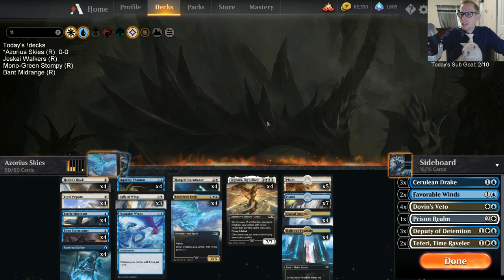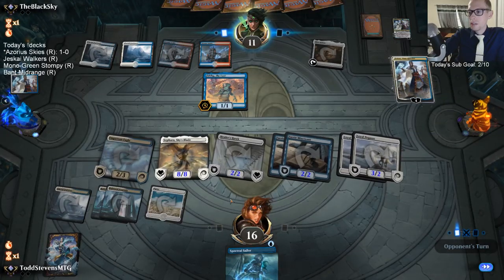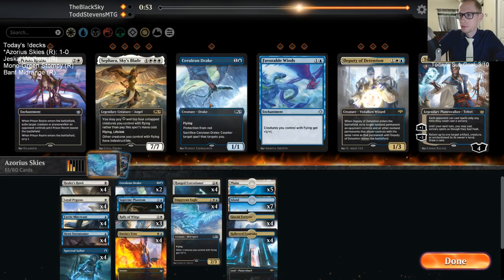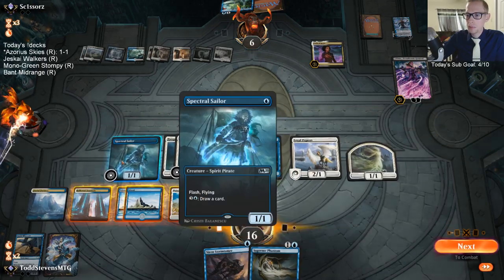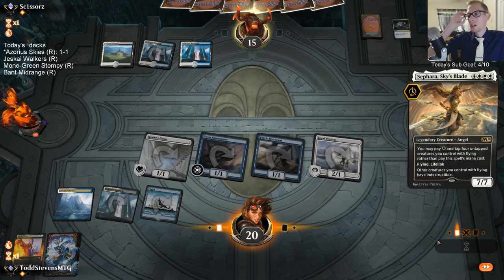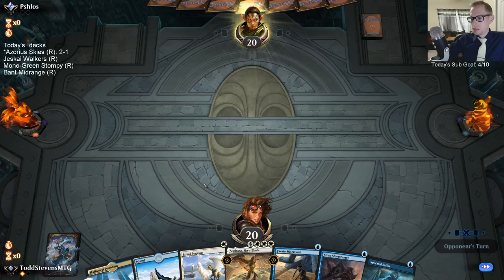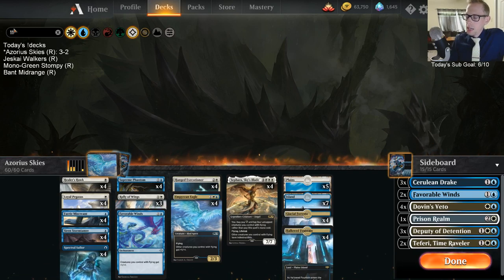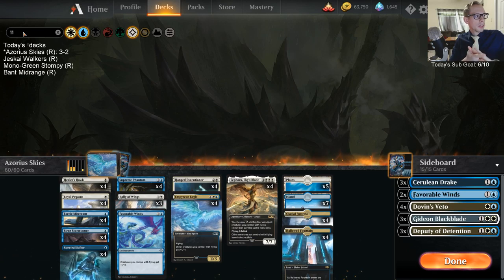Azorius Skies: Sephara's light shining down on the flyers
Ranked w/ Azorius Skies! MTG Arena - Standard, 8/20/19